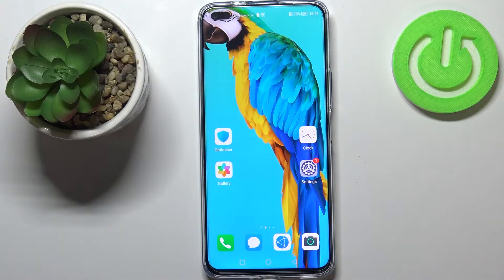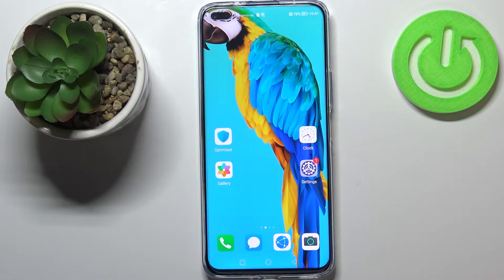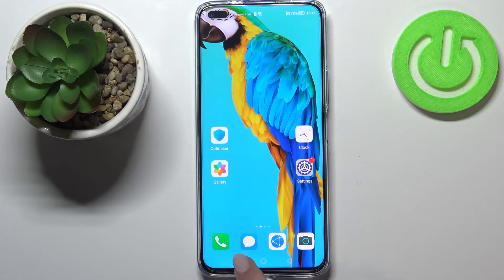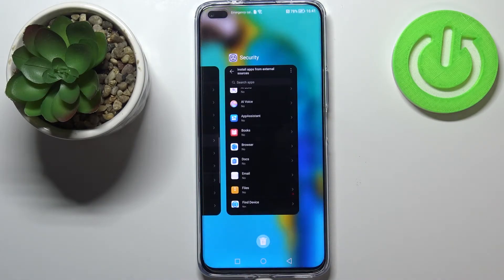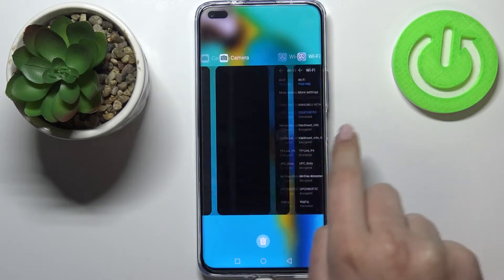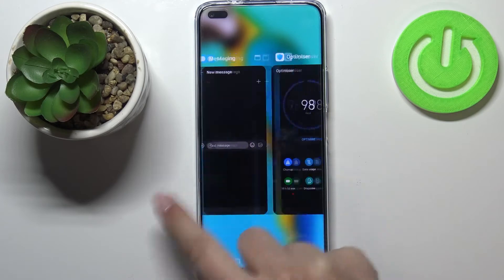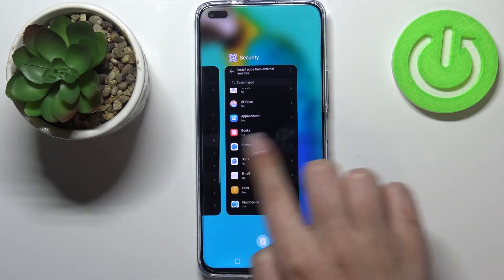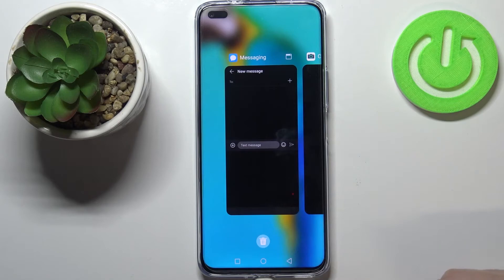How to Turn Off Running Apps in HUAWEI Nova 8i - Disable Running Apps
Find out more info about HUAWEI Nova 8I:
Do you want to know how to easily close all running apps on HUAWEI Nova 8i? Let's watch this attached tutorial. Follow the presented steps and easily close all recently used apps. Thanks to this action, your HUAWEI device will be successfully optimized. If you are looking for more tips for HUAWEI Nova 8i, let's go to our YouTube channel and watch tutorials created by our specialists.

How to turn off running apps in HUAWEI Nova 8i? How to switch off apps in HUAWEI Nova 8i? How to deactivate apps in HUAWEI Nova 8i? How to turn off applications in HUAWEI Nova 8i? How to switch off applications in HUAWEI Nova 8i?